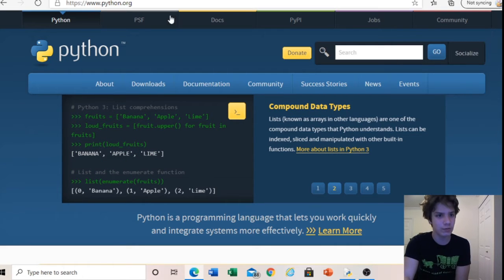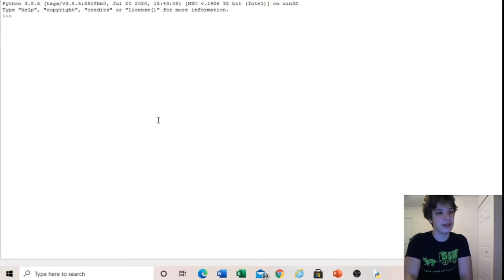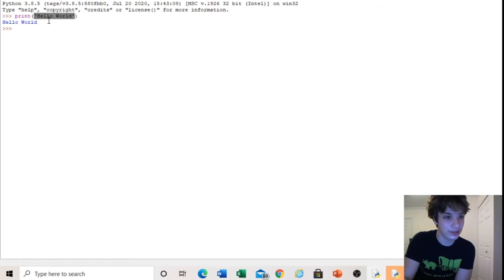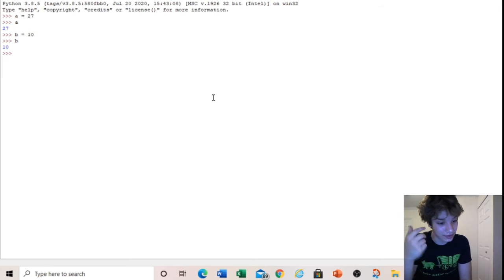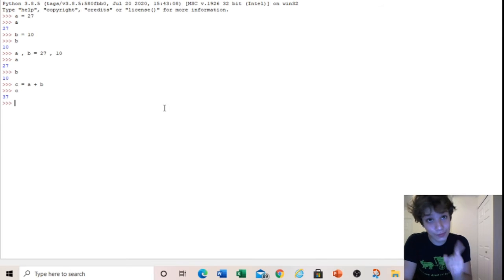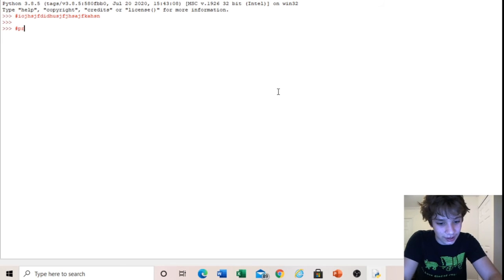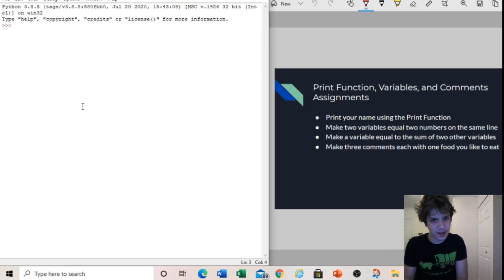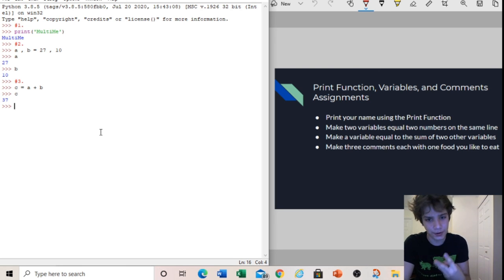Python Beginner Lessons Lesson #1: Installing Python, Print Function, Variables, and Comments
In this video you learn how to install python and use the print function, variables, and comments in coding!